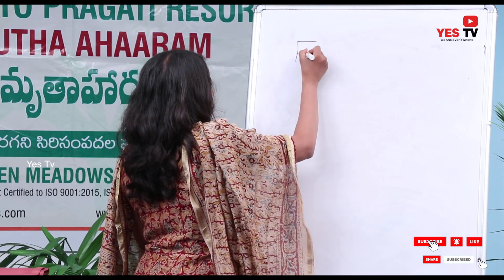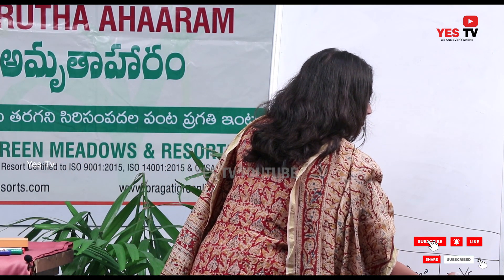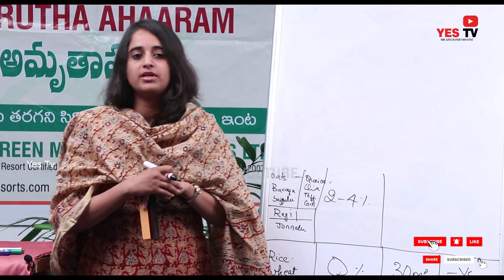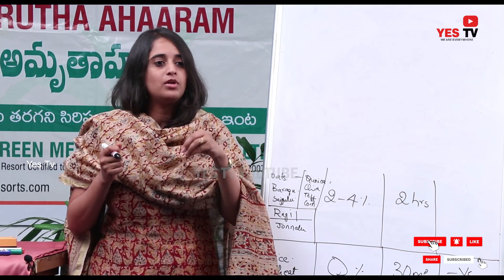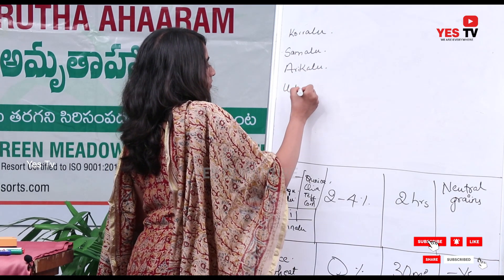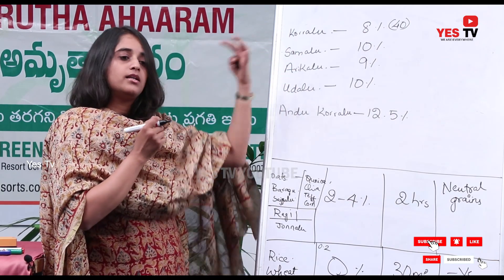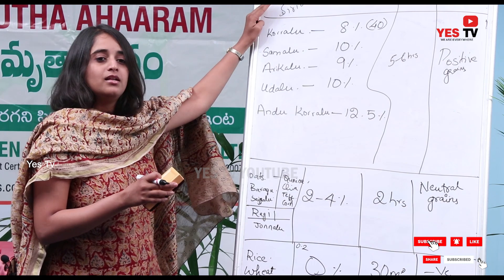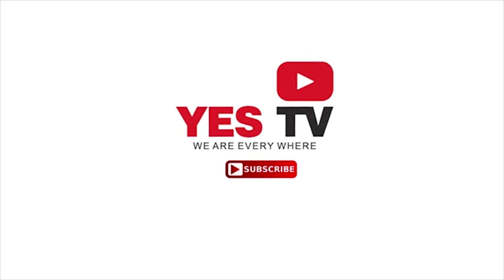సిరి ధాన్యాలు మిగిలిన ధాన్యాల కంటే ఈ విధంగా మంచివి? టేబుల్ రూపంలో వివరిస్తున్న డా సరళ గారు YES TV